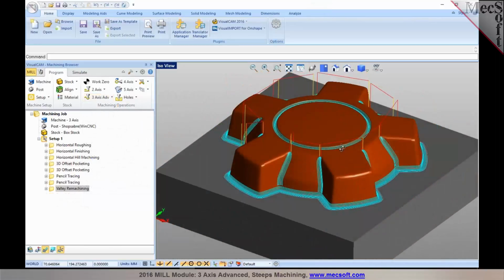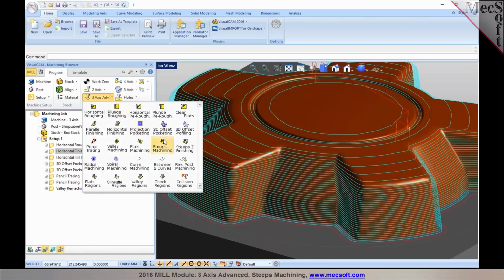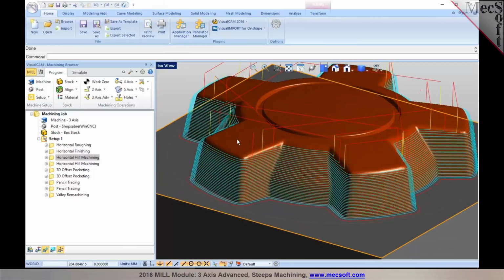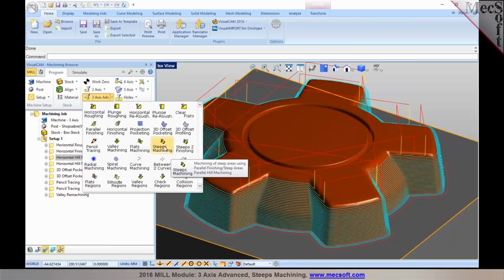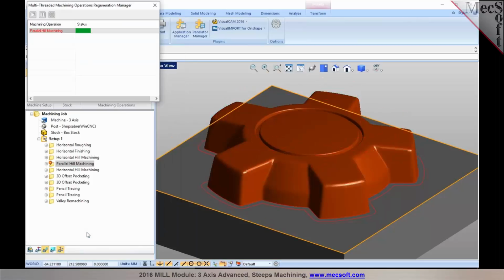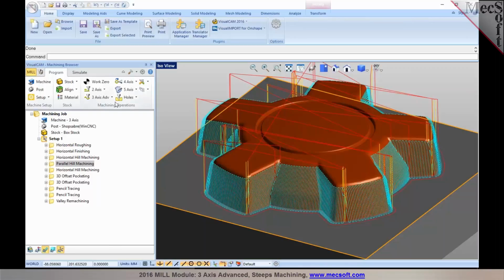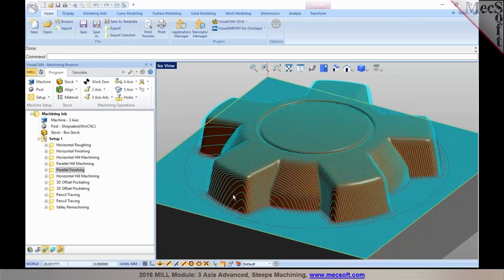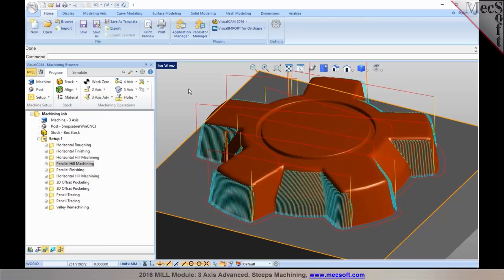MILL 2016, 3 Axis Steeps Machining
This video demonstrates Steeps Machining using the 2016 MILL, 3 Axis Advanced module.  The procedures shown in this video are similar for all 2016 product platforms including VisualCAM, RhinoCAM and VisualCAM for SolidWorks.